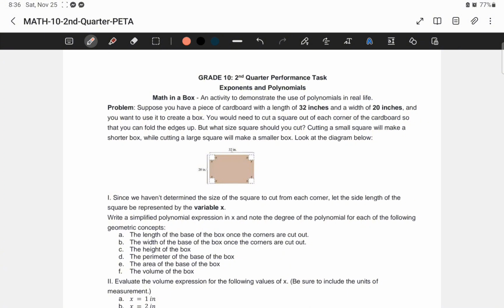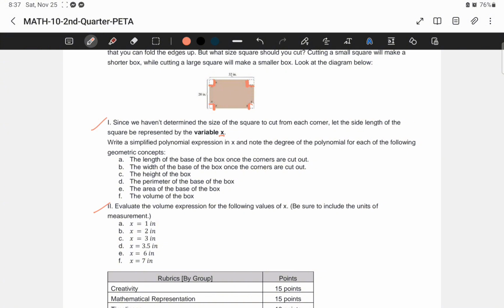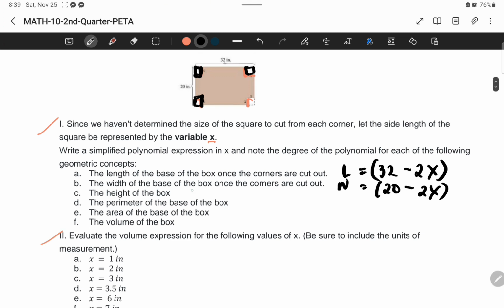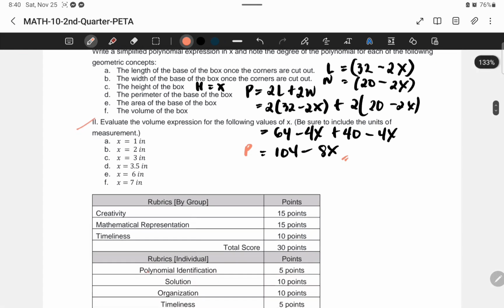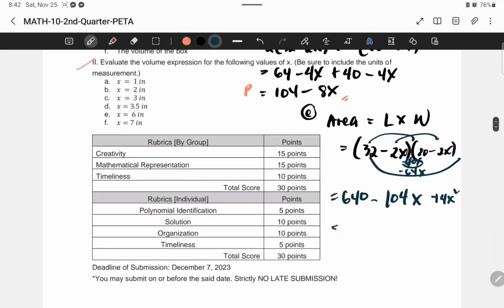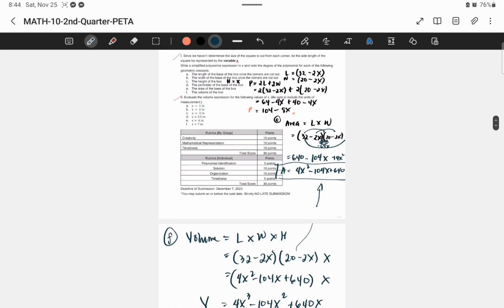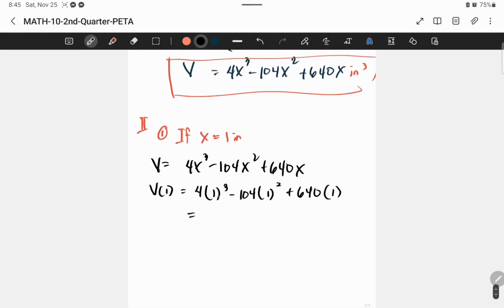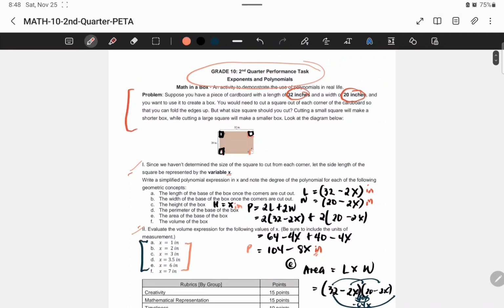MATH Performance Task: Explained